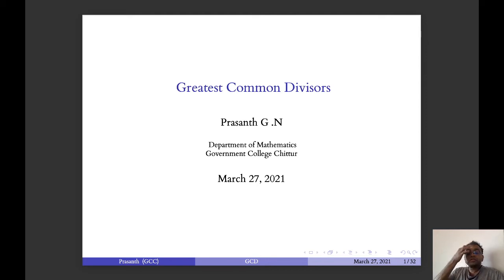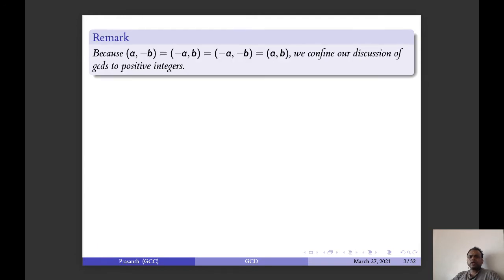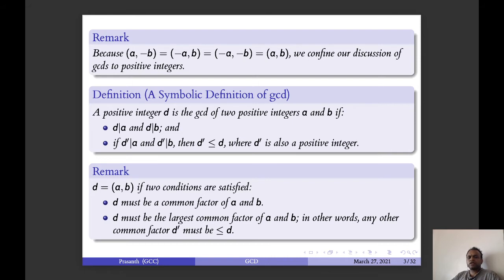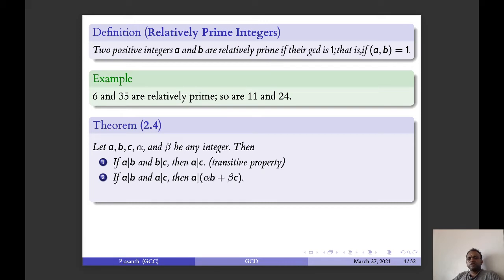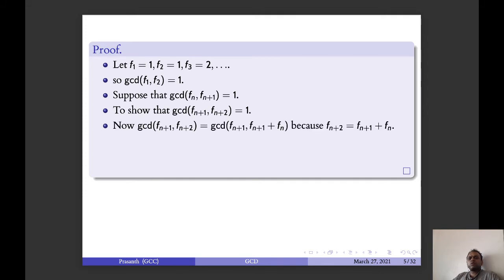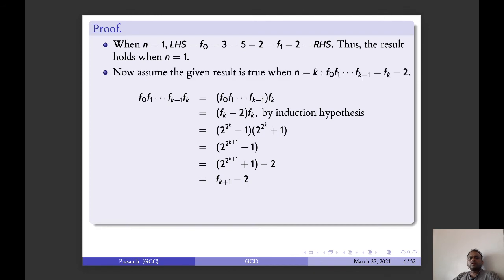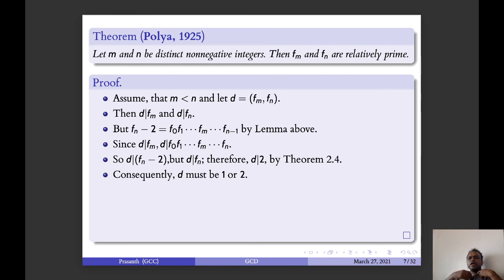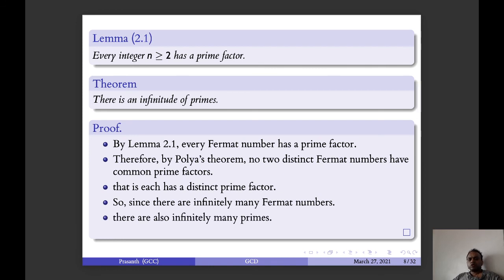Greatest Common Divisor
This discussion is based on the syllabus of First Semester UG Mathematics Students studying under University of Calicut